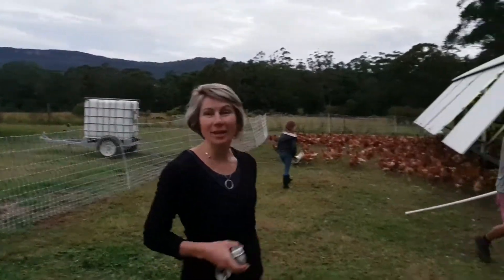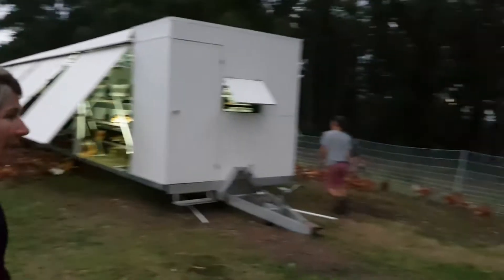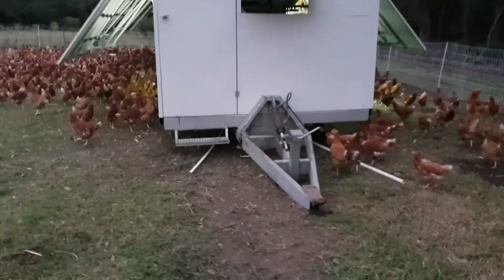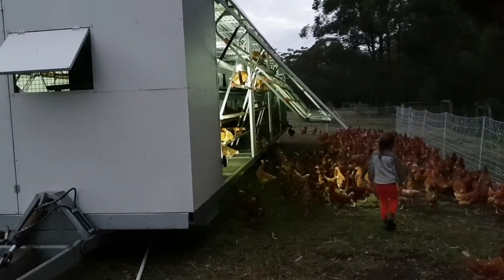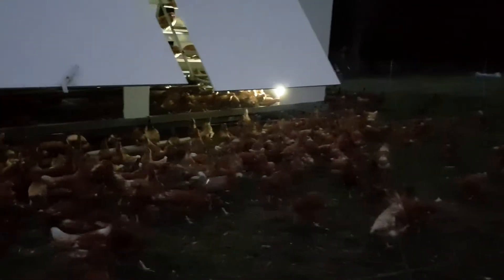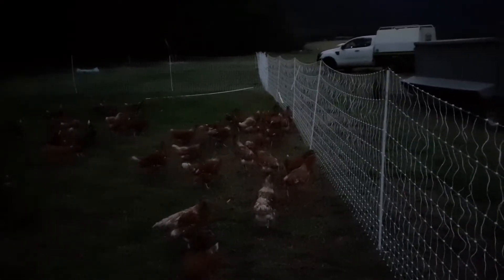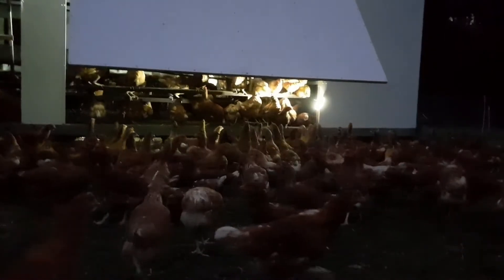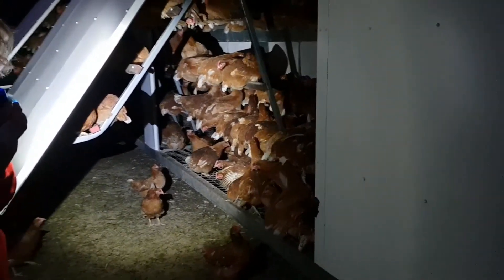Chicken trailer training 2020